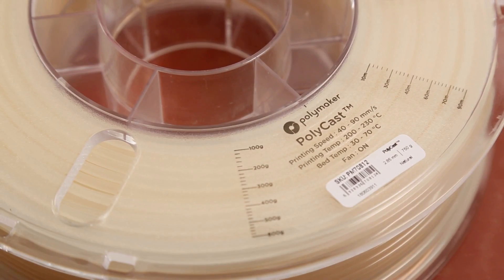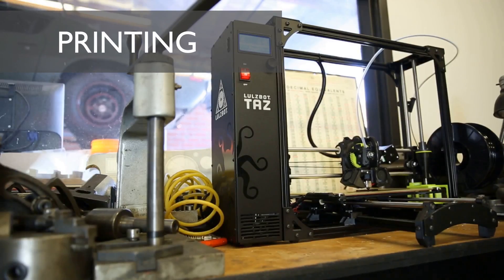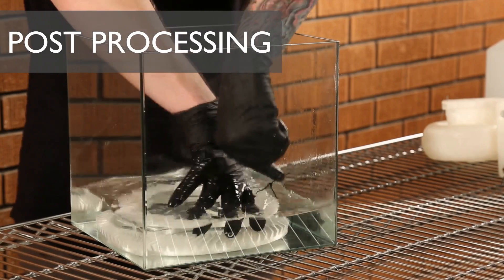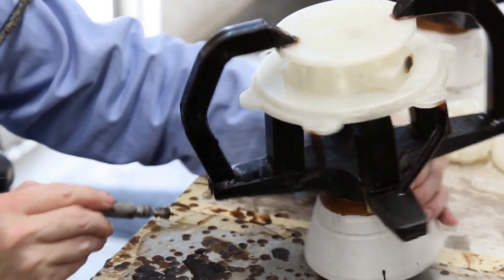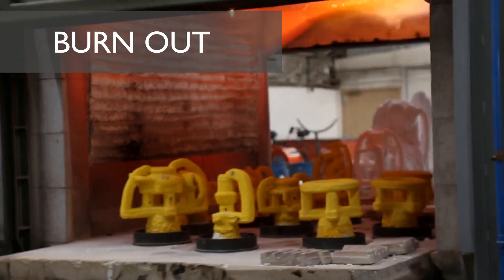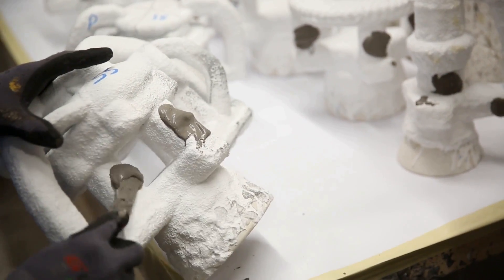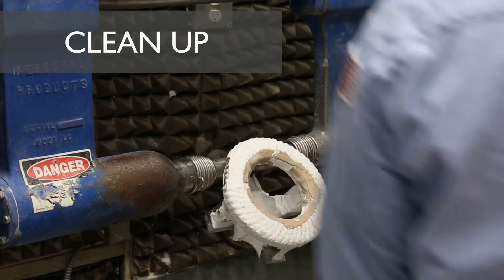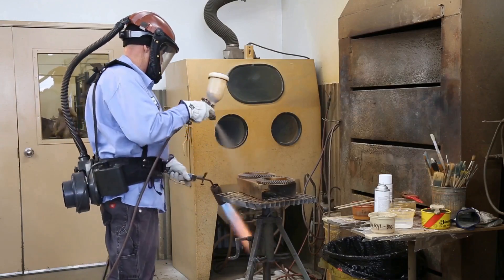3D Printed Patterns For Metal Casting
Create 3D printed patterns for precision parts/jewelry up to large metal castings in a wide variety of metals, resulting in up to a 10X time and cost savings when compared to investment (lost wax) casting methods.

Your ideas change the world. Dream it, draw it, and let LulzBot 3D Printers make it a reality. Imagination turns into prototypes, standards are tested, and production-grade parts are made at your desk.

▲ Reliability Comes Standard ▲
LulzBot 3D Printers are the most dependable on the planet because reliability isn’t just expected, it’s perfected. How? We use our printers to make parts for more printers, with over 4 million production-grade parts and counting. LulzBot hardware is made in the USA using domestic and imported parts. Our unwavering commitment to quality means your equipment will be enjoyed for years to come with minimal maintenance. Get fast and friendly help whenever you need it from our award winning, Colorado-based technical support team